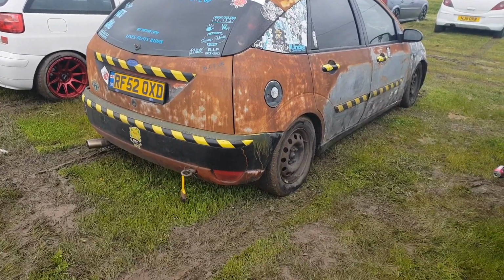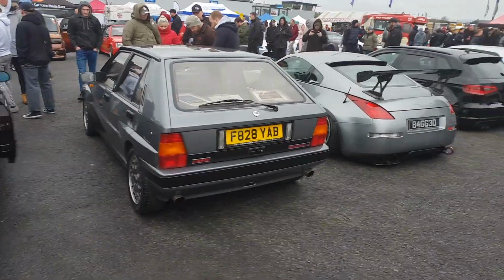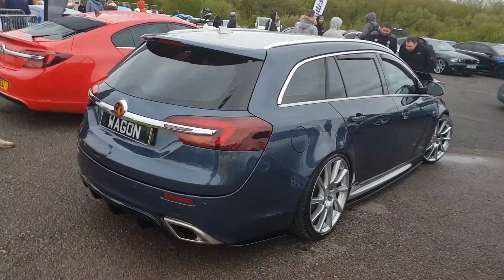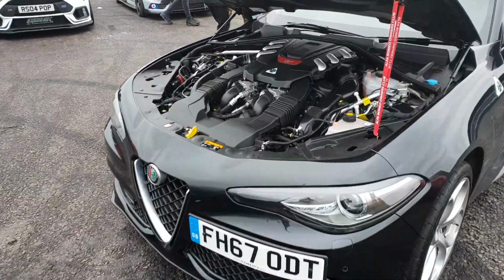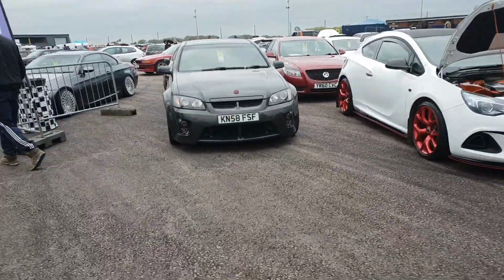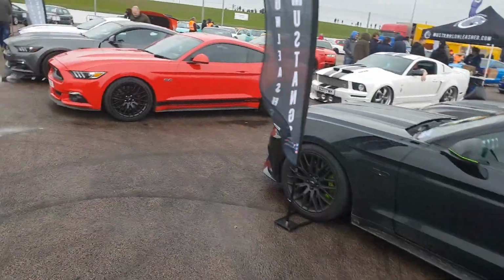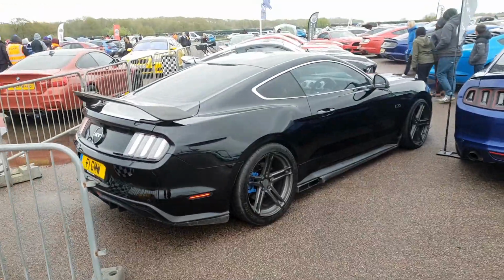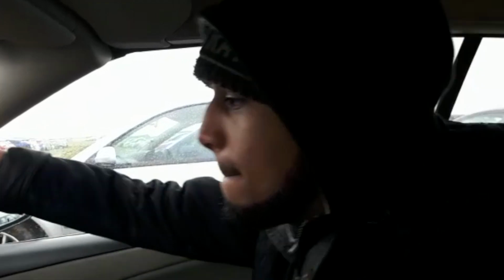Fast Show 2018 | SHOWS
We went to the Fast Show at Santa Pod and because it was a weekend in May in the UK it was completely wet and cold! We wanted to have two videos like we did for ultimate dubs, but the weather decided otherwise. Anyways I hope you guys enjoy the video!!